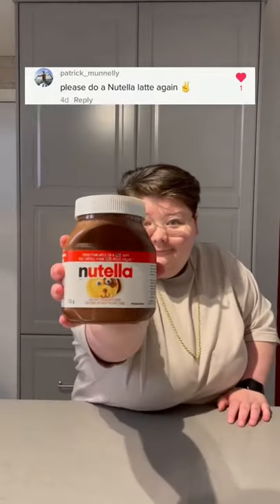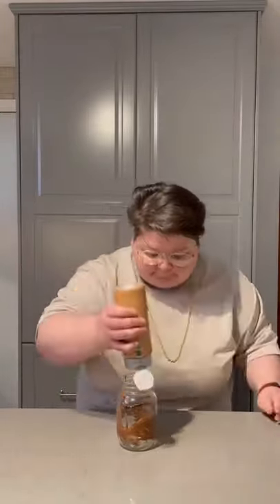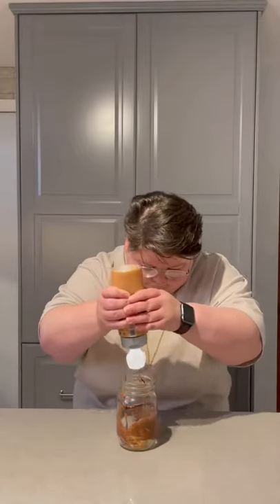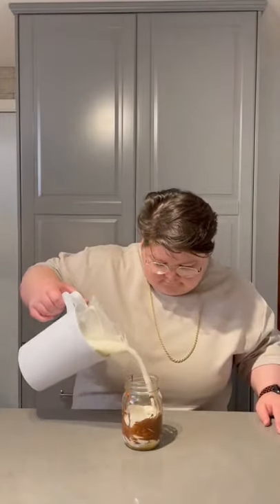How to Make a Nutella Latte